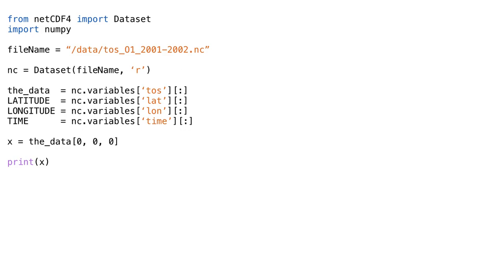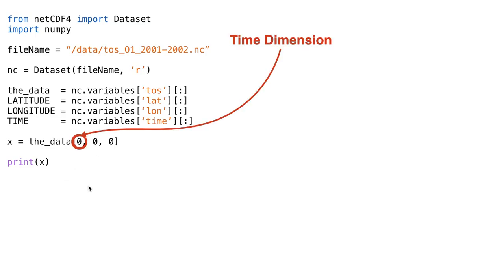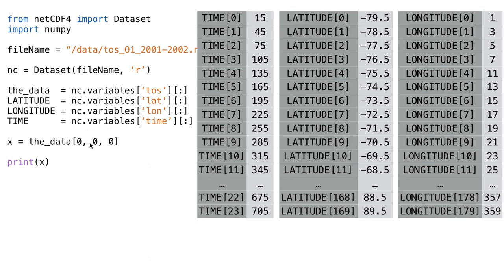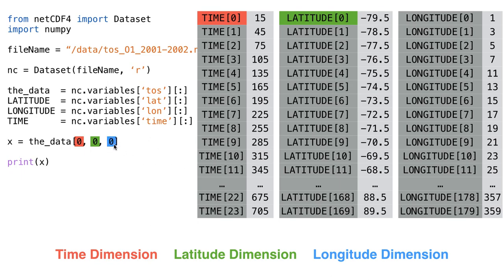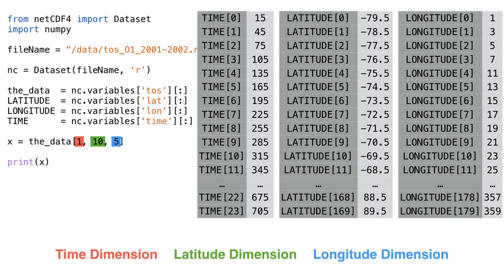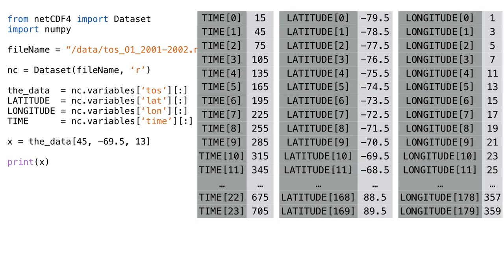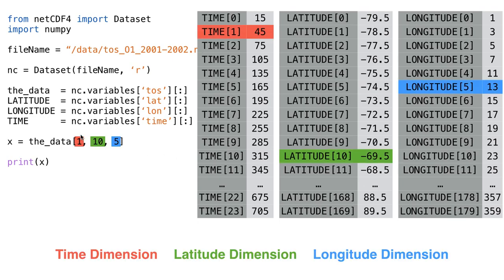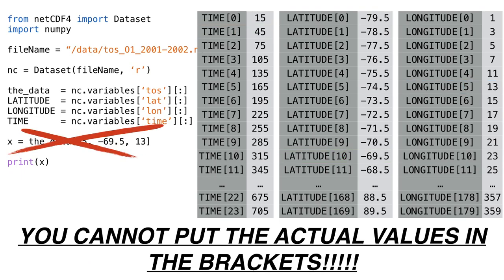METR1313 - Week 13 - Segment 6: The Main Variable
A closer look at the 'tos' variable in our NetCDF file. Please watch this video as many times as it takes to avoid the path of confusion.